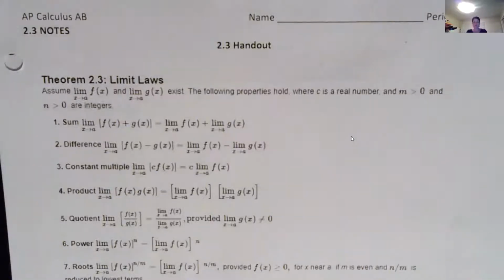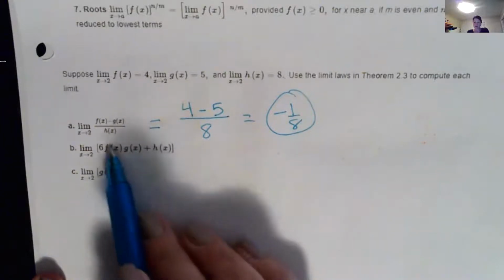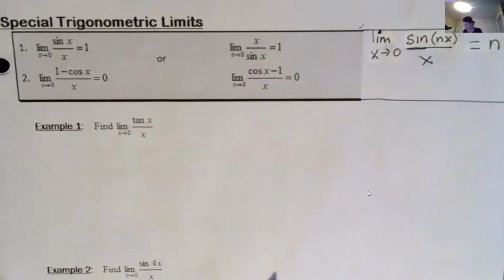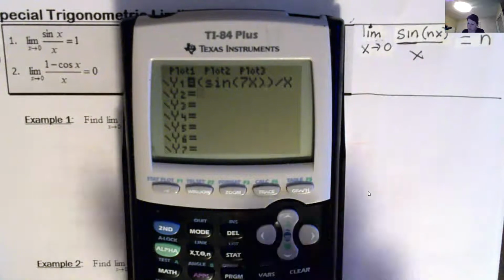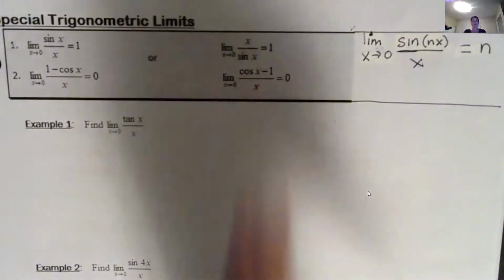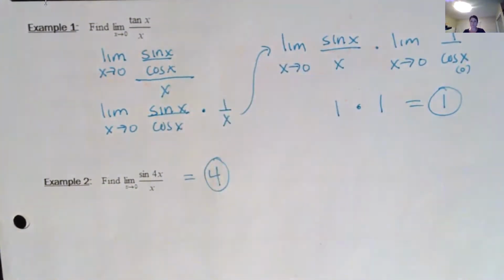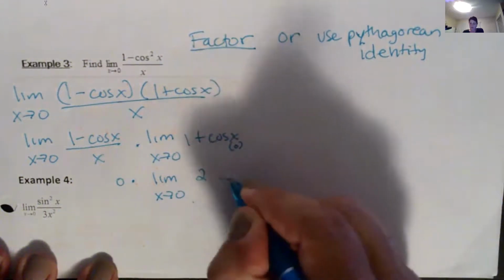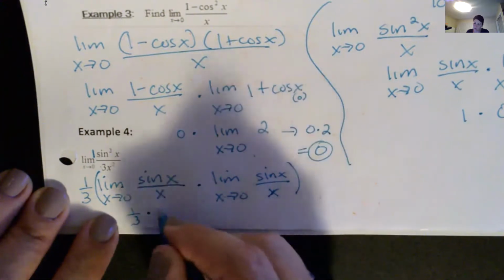1.04 – Limit Laws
Enjoy our first video from Ms. Jarosik! Our version of the viewing guide can be found